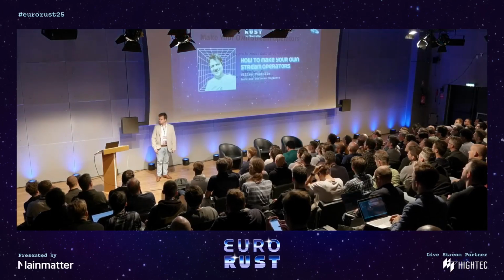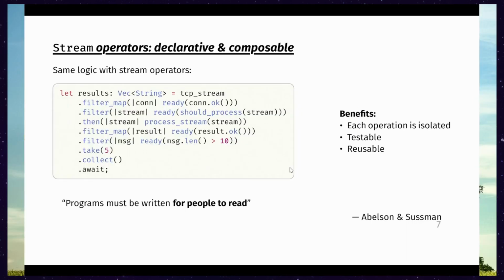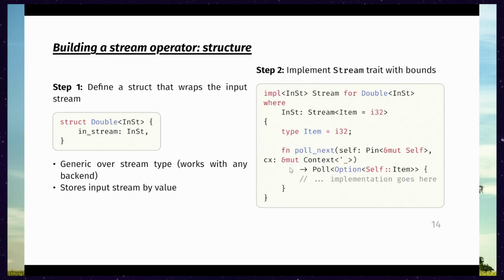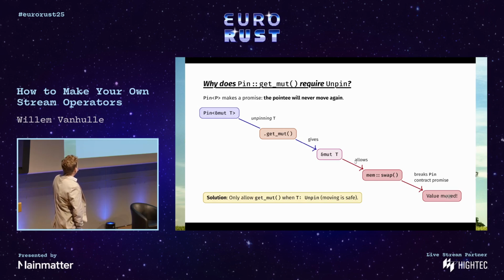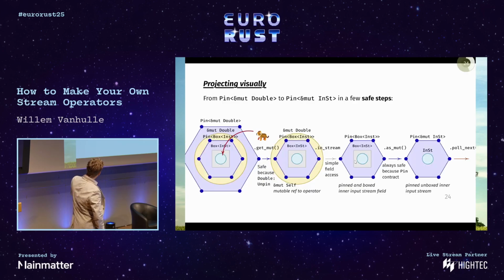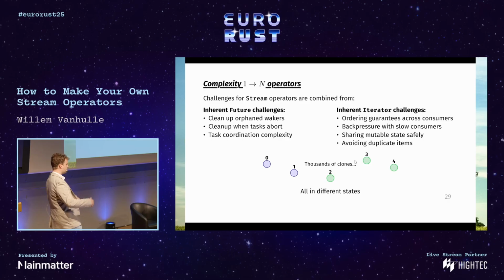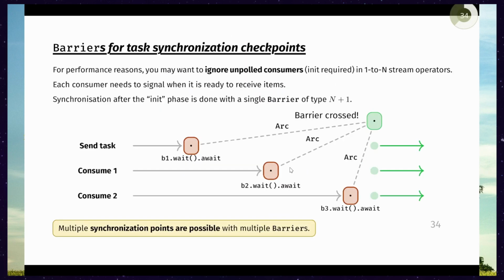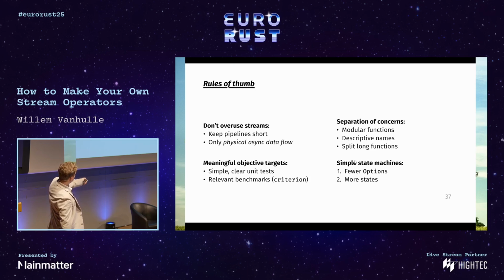Building stream operators in Rust (EuroRust 2025, Paris)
Presented at EuroRust2025 in Paris about functional, asynchronous programming with streams and building stream operators in Rust. Streams are a method for controlled and efficient network data processing.

Copyright: Movie created by MainMatter and the EuroRust2025 team.